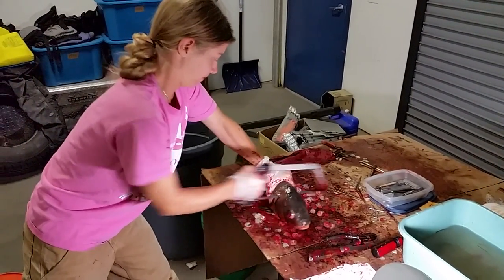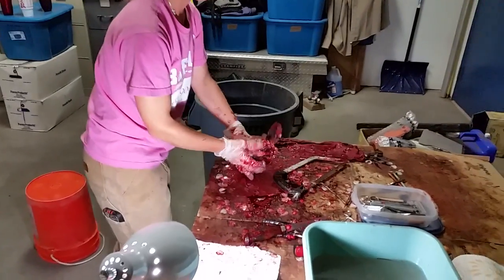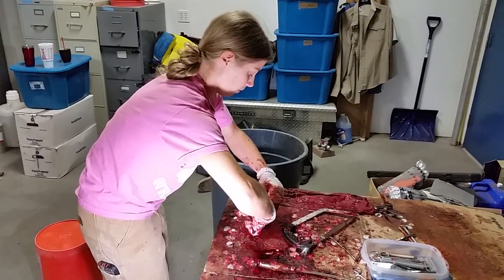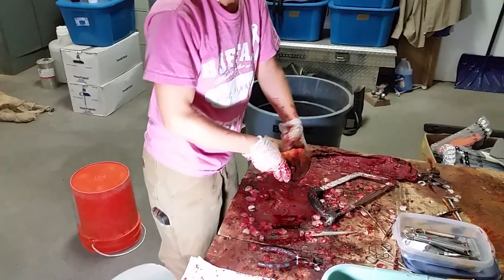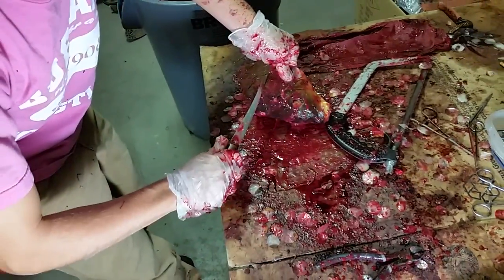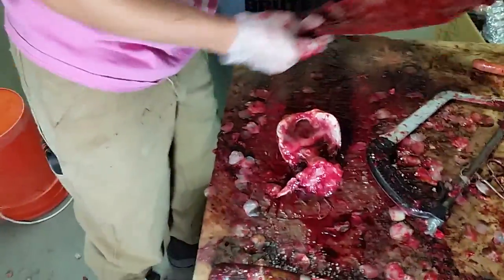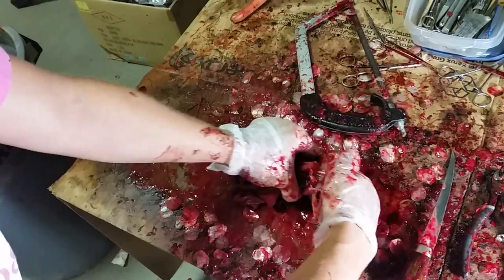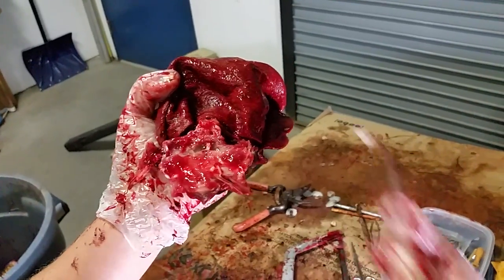Otolith extraction from a common carp (Cyprinus carpio)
Pilar is showing how to extract an otolith from a common carp. Warning the video is pretty graphic and bloody.